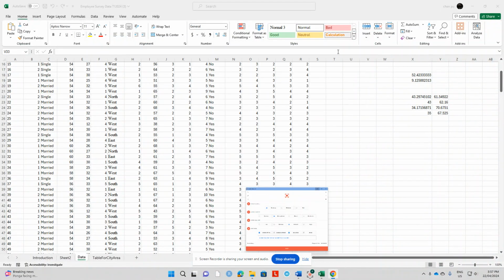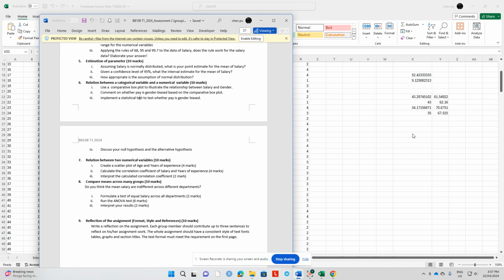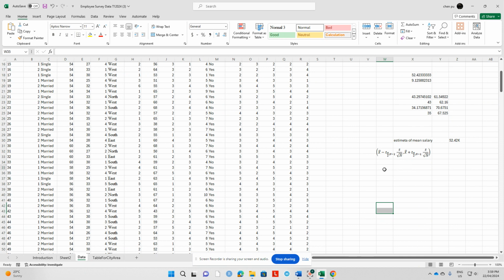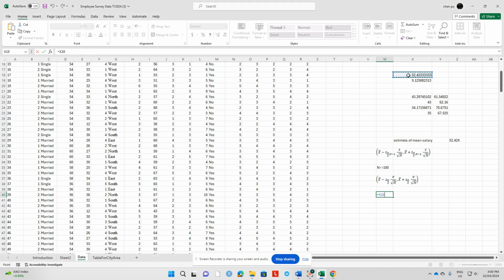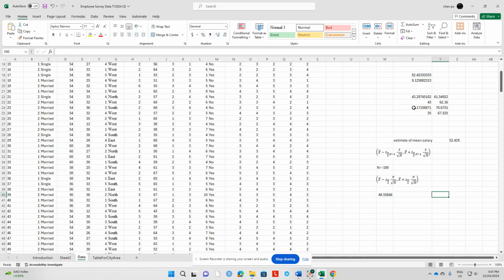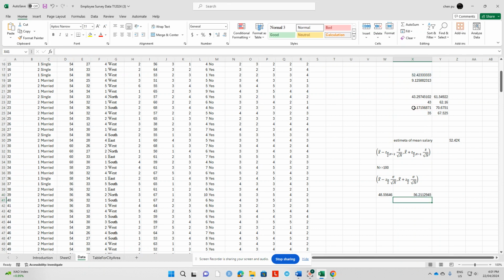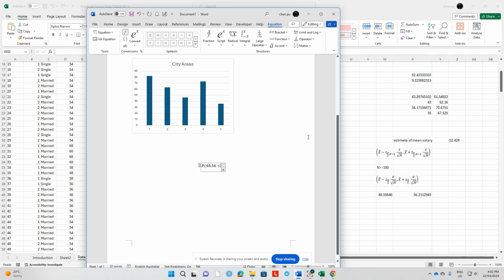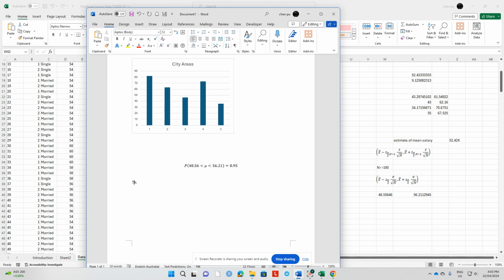Point estimate and interval estimate using Excel (task 5)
Using Excel to calculate a point estimate and an interval estimate.